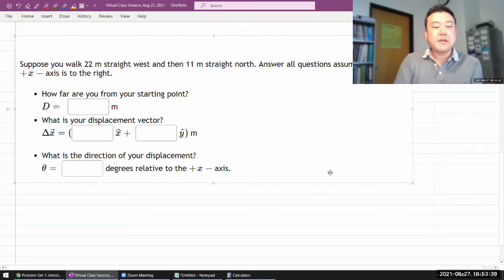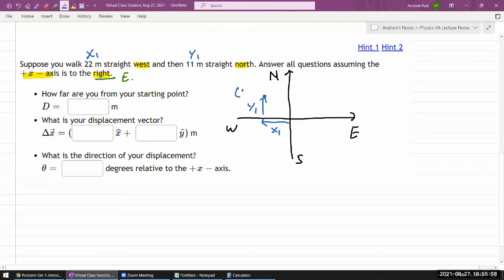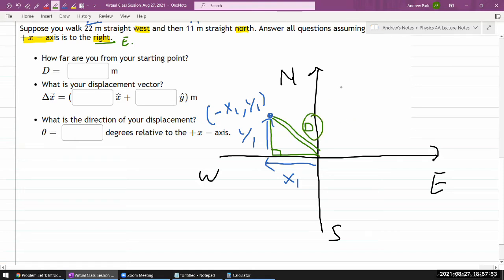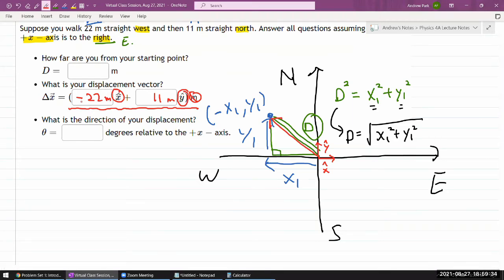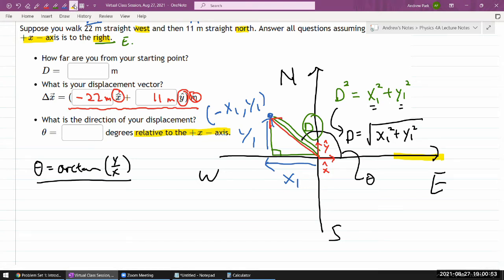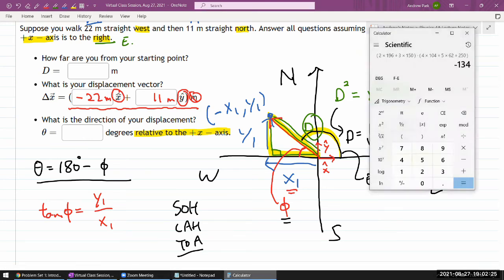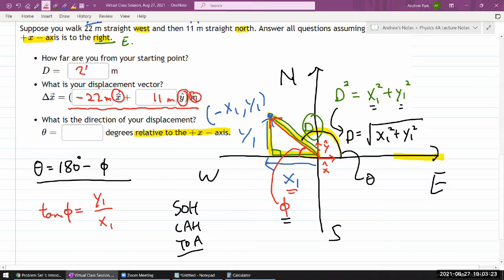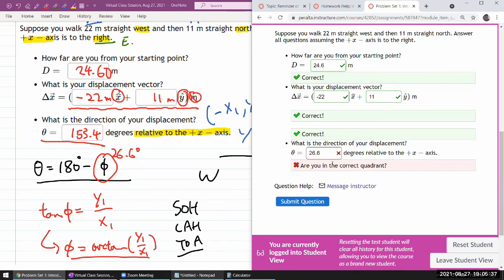Physics 4A - OpenStax University Physics Vol 1, Chapter 2, Problem 38